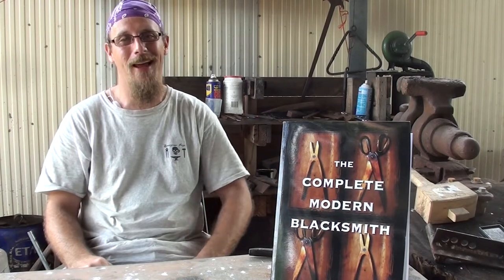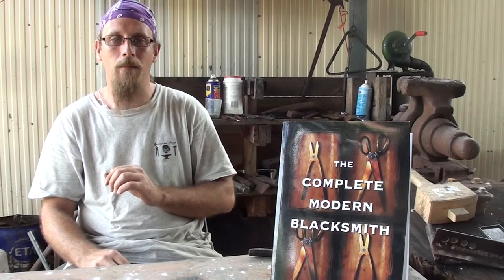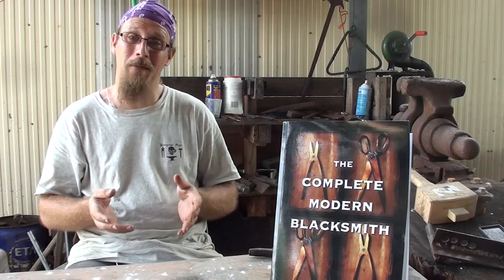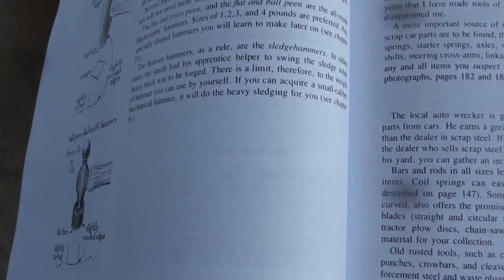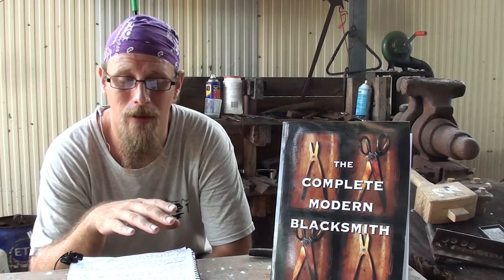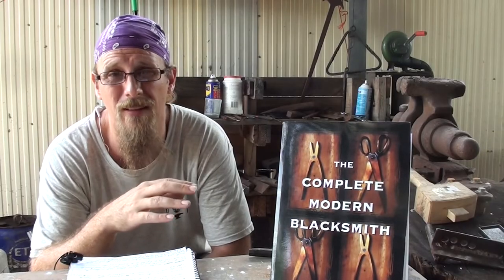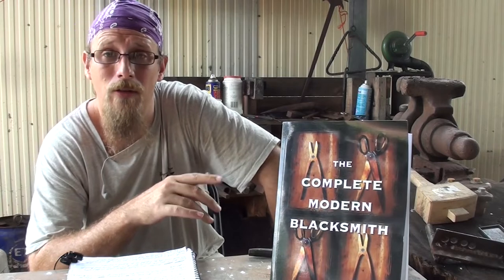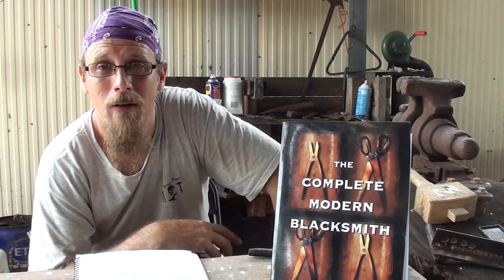Beginner Blacksmiths Book Review, The Complete Modern Blacksmith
Blacksmiths Book Review - The Complete Modern Blacksmith
 In this Video I review a book recommend for many beginners, The Complete Modern Blacksmith by Alexander G Weygers

This Book can be purchased on Amazon

If you like what i have done and want to see more, don't forget to hit the like and subscribe Button and click the bell icon or notifications on when i upload a new video!

for Australian and International Viewers

Intro Music a Snippet from “Australian folk: Nineteen Hundred & Ten - The Haymaker's Jig”